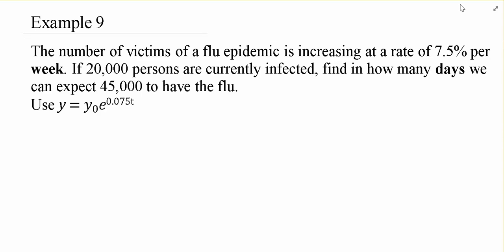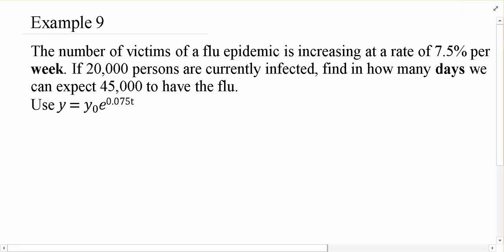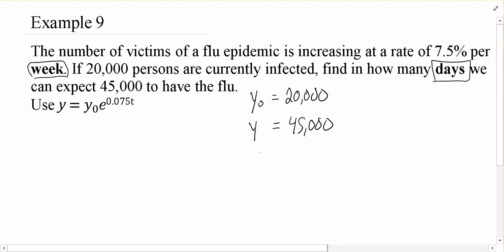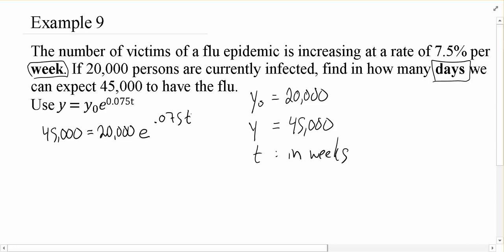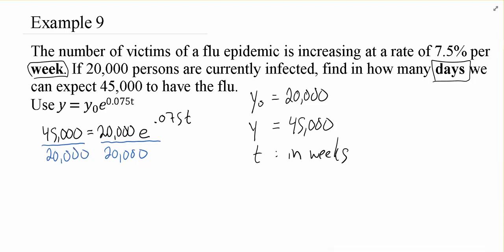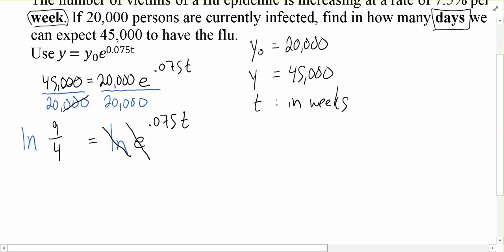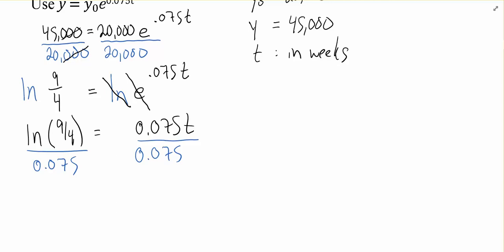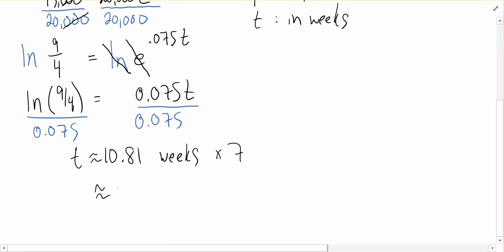Math 113 - Lesson 21 Example 9